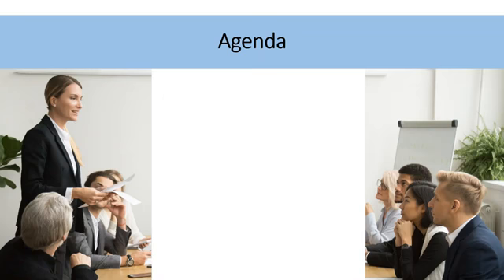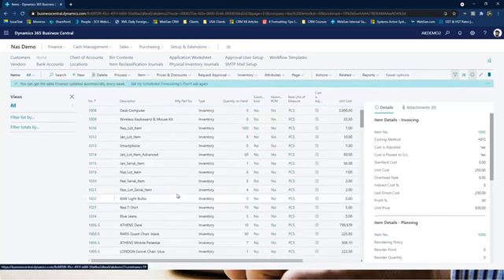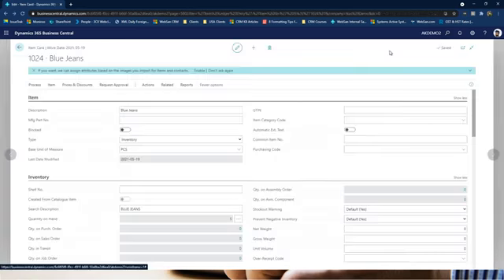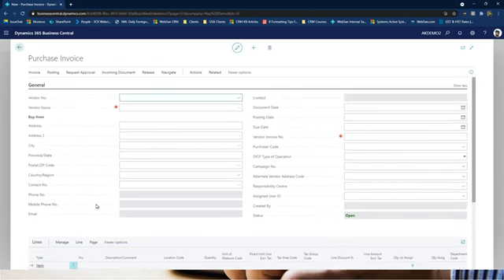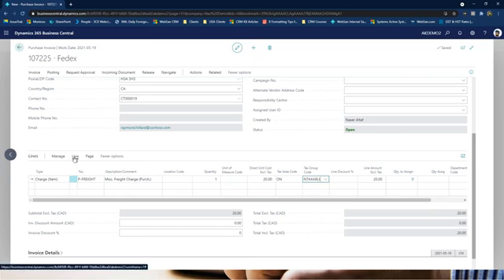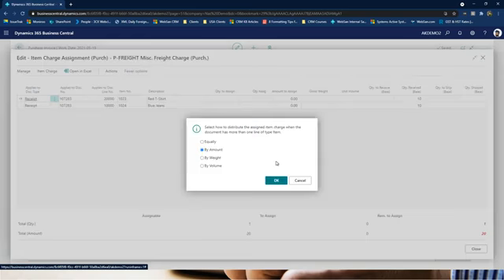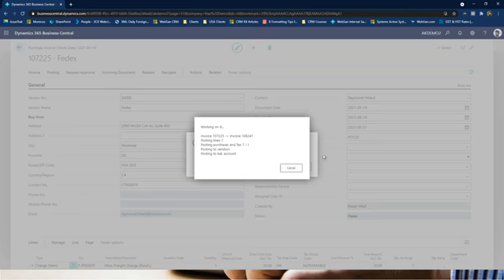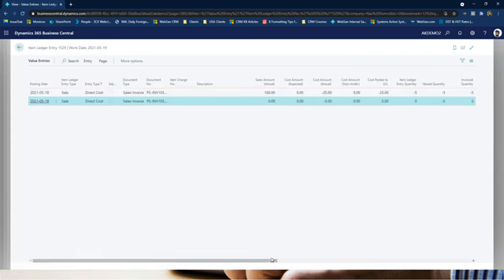D365 Business Central - Landed Costs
Check out this video to see how Business Central handles landed costs (Credit: WebSan Solutions Inc). Landed costs are essentially added costs such as freight, duties taxes etc., The video covers areas such as Item Ledger Entries (Value Entries), Creating Item Charges and assigning Item Charges and posting cost adjustments.  Contact Simply Dynamics @